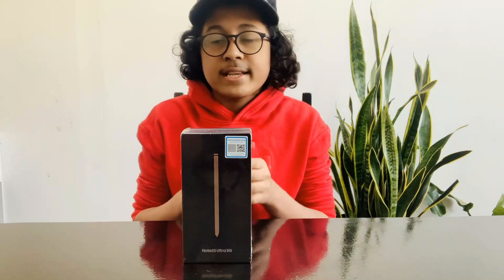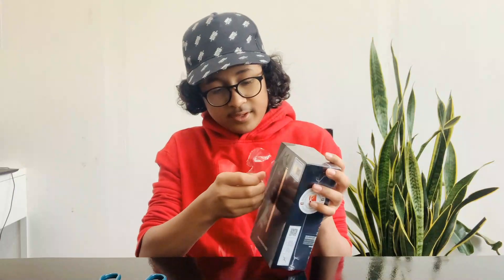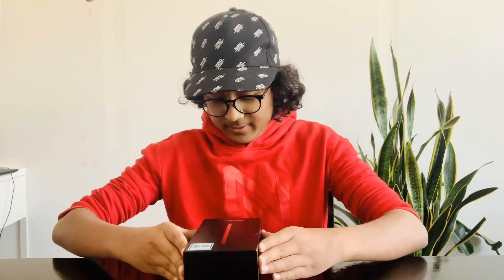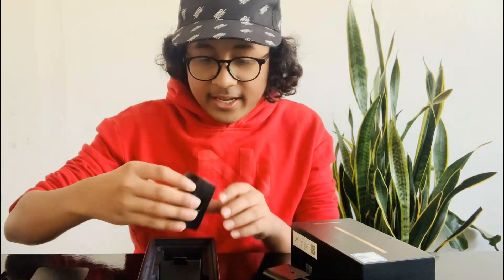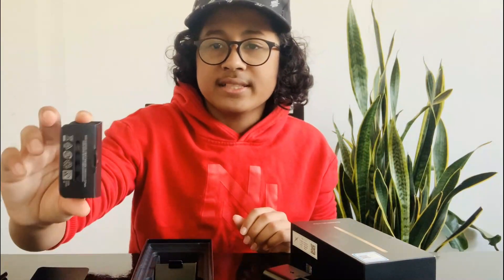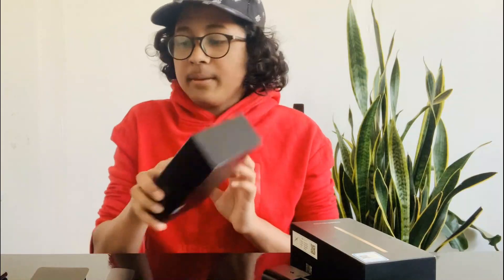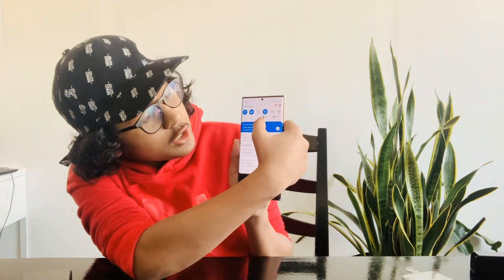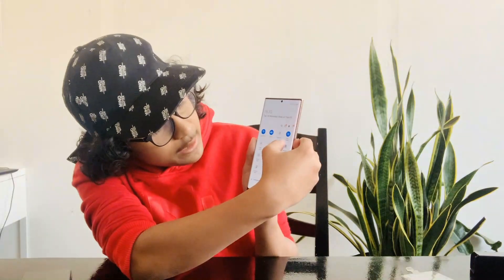Samsung Note 20 Ultra Unboxing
So in this Video, I bring you guys The first Unboxing on my Channel. The Samsung Note 20 Ultra. Sit Back, Relax and Enjoy